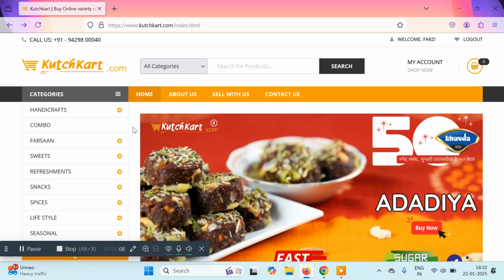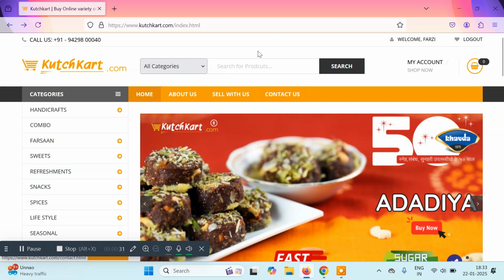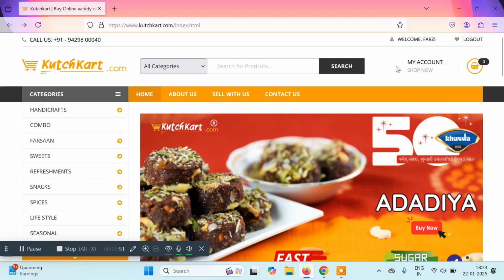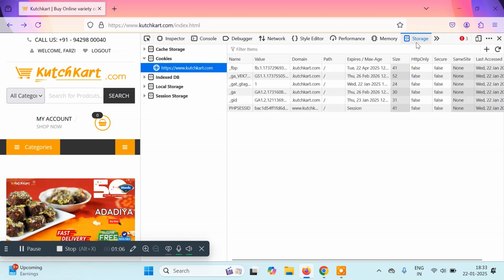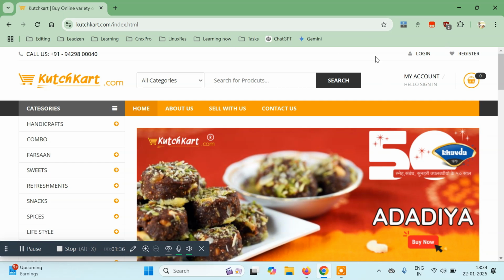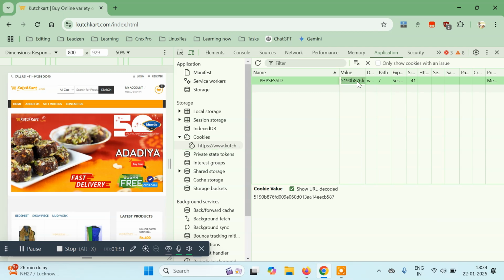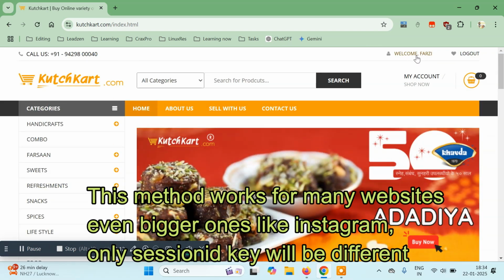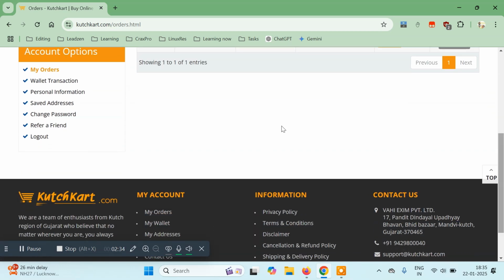Introduction to session hijacking | ethical hacking tutorial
This video delves into the critical security concept of session hijacking. We'll explore how attackers can steal valid session IDs to gain unauthorized access to user accounts.

What is Session Hijacking?

Session hijacking occurs when an attacker steals a user's valid session ID, allowing them to impersonate the legitimate user and access their account without proper authorization.

In this video, you'll learn:

* How Sessions Work: Understand the fundamental concepts of web sessions and how they are used to maintain user state.
Identifying Session IDs: Discover how session IDs are typically transmitted and stored.
* Session Hijacking Techniques: Explore various techniques used by attackers to steal session IDs, including:
Network Sniffing: Intercepting network traffic to capture session IDs.
* Cross-Site Scripting (XSS): Exploiting XSS vulnerabilities to steal cookies containing session IDs.
* Brute-Force Attacks: Attempting to guess session IDs.
* Mitigating Session Hijacking: Learn about effective measures to prevent session hijacking, such as using HTTPS, implementing secure session management, and employing strong authentication mechanisms.

Join us in this in-depth exploration of session hijacking and learn how to protect yourself and your online accounts from this serious security threat.

pyguru
python guru
pyguru github
python tutorial
ethical hacking
bug bounty

Prajjwal Pathak